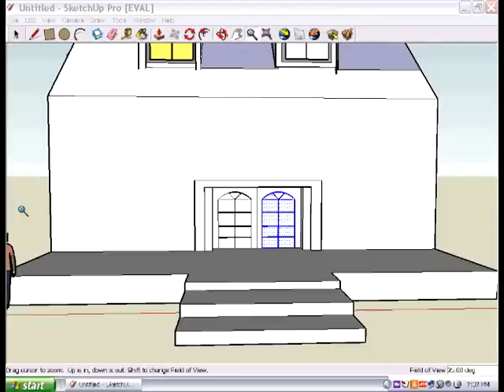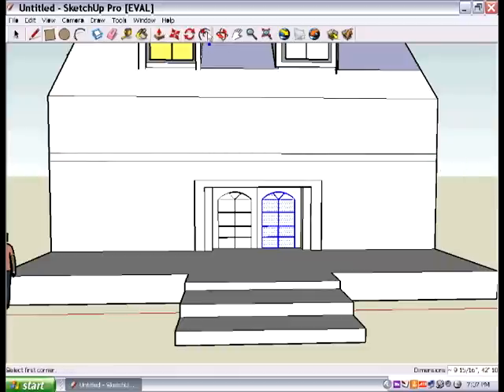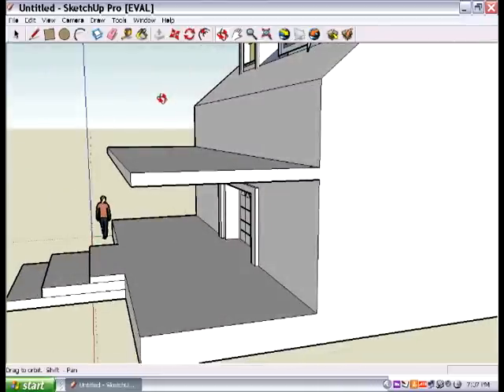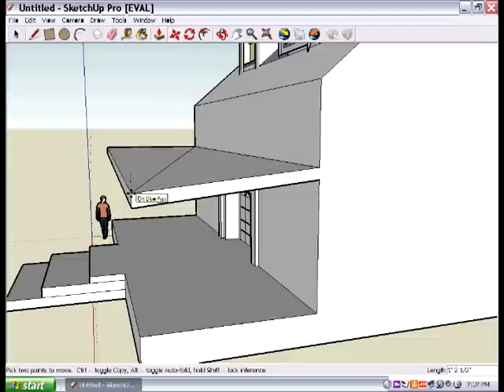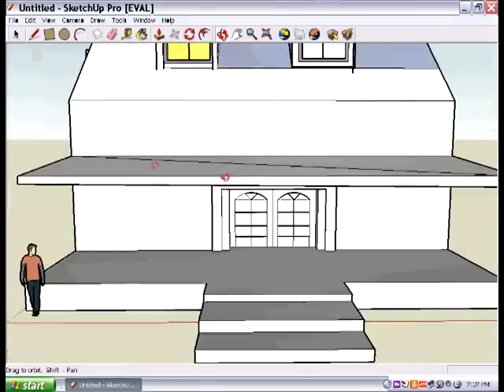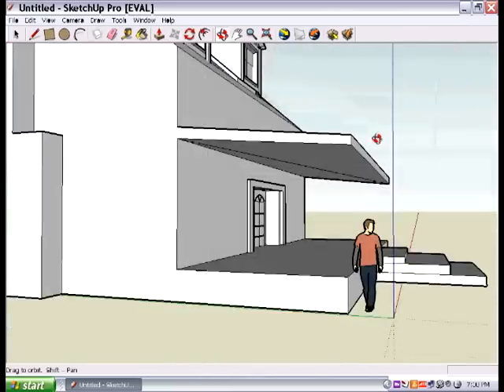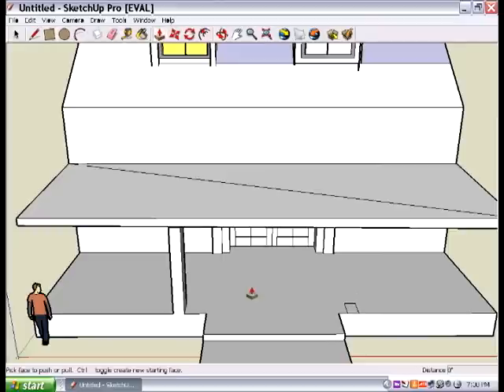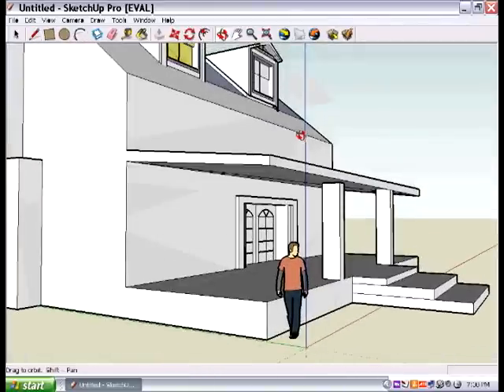Google SkecthUp Lesson 6 The porch.avi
These lessons show you how to build a traditional house using Google Sketchup. Lesson 6 of 7